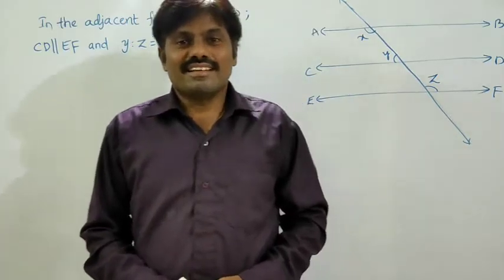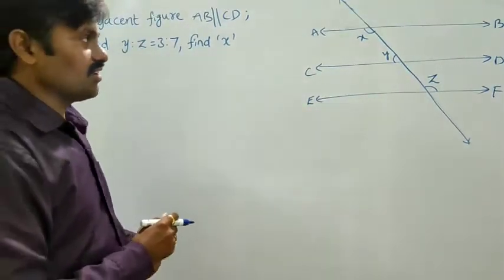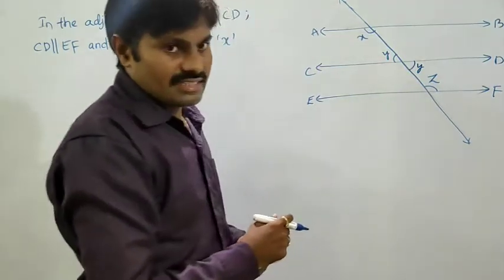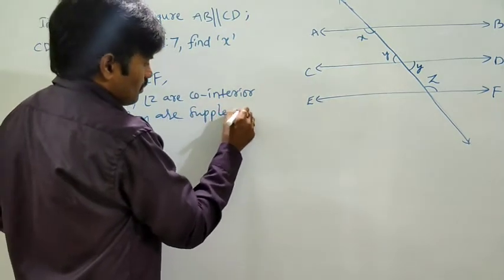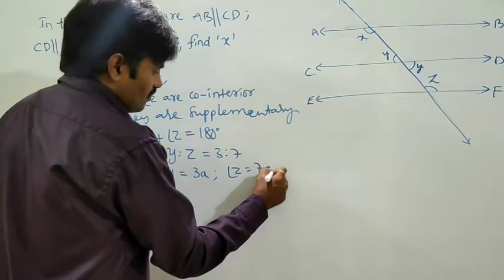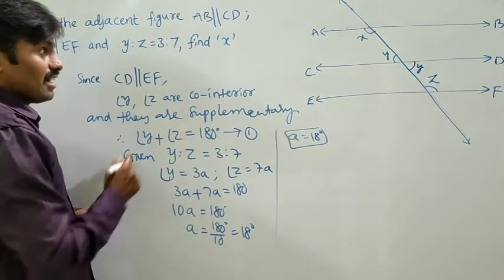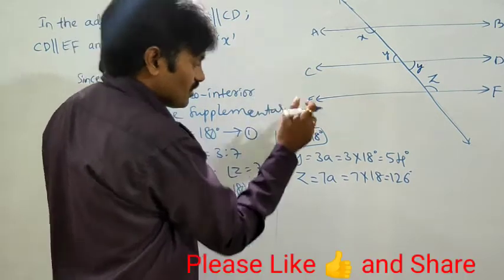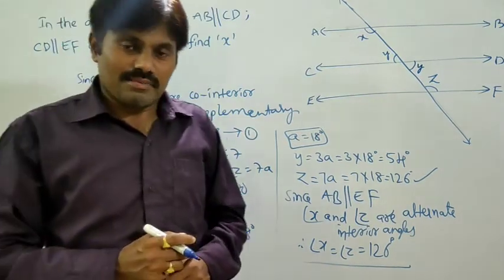Class 9 Lines and angles - Lines and a transversal - solutions of Exercise 4.3 Qno2 |AP/TS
Hi everyone, in this video lecture I explained about the solutions of exercise 4.3